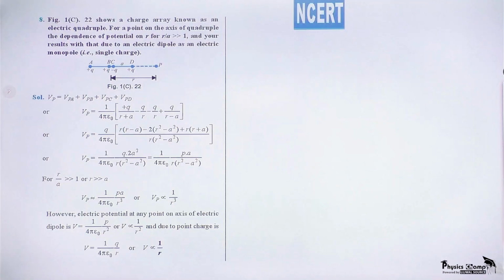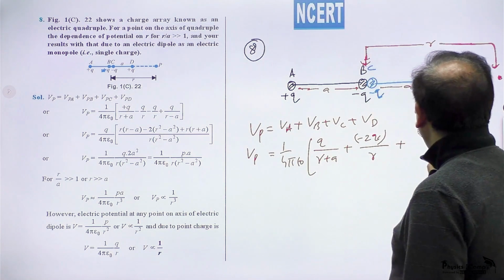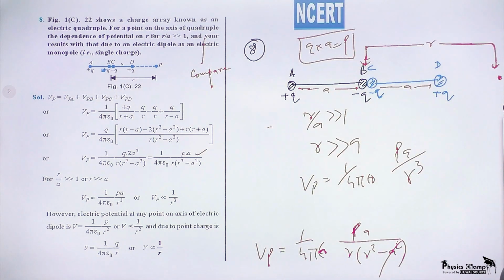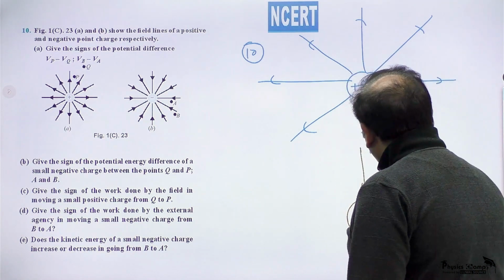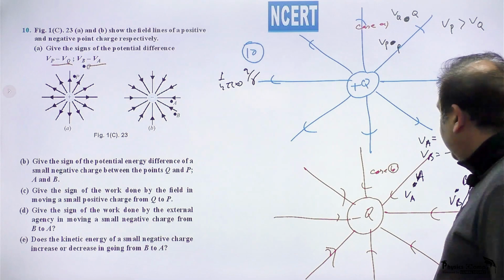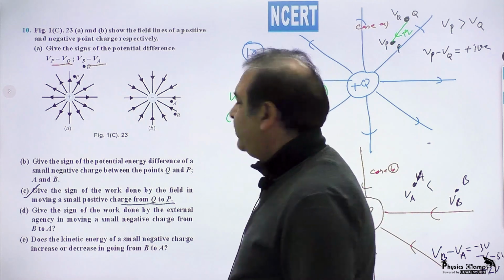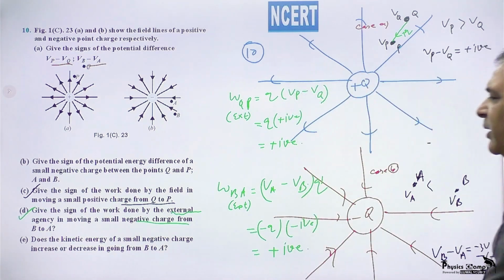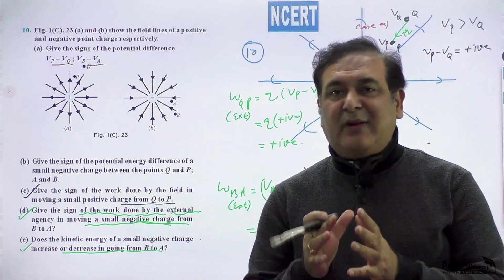Ncert problems on Electric potential level 3 | Dr. Anupam Jagga | Physics Champ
This video is about Ncert problems on Electric potential level 3